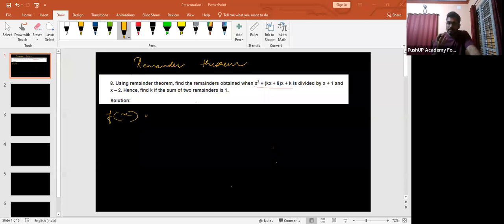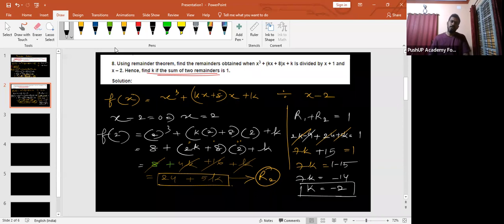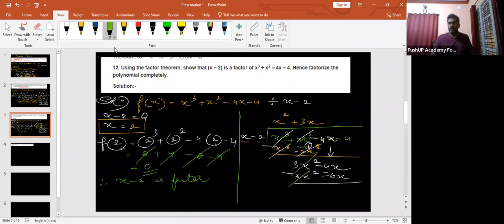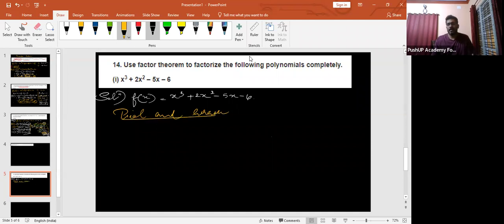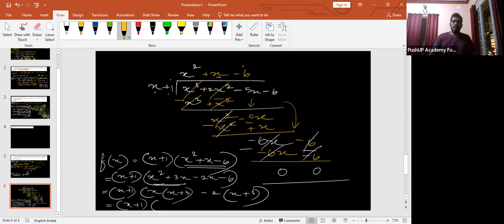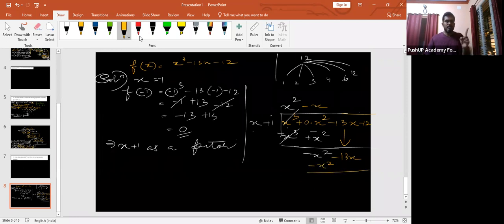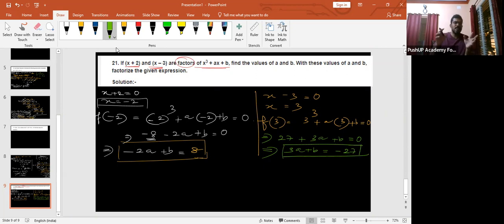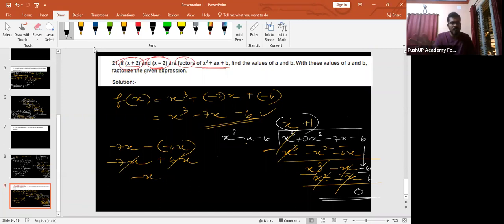13 November 2022(4)